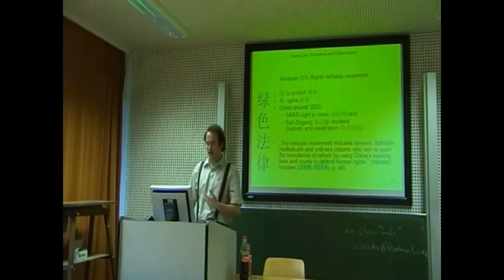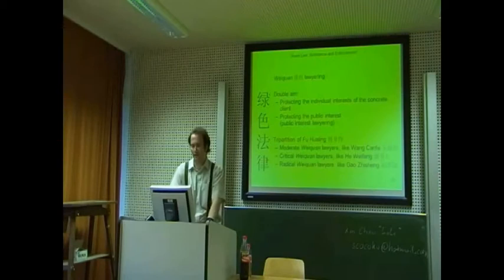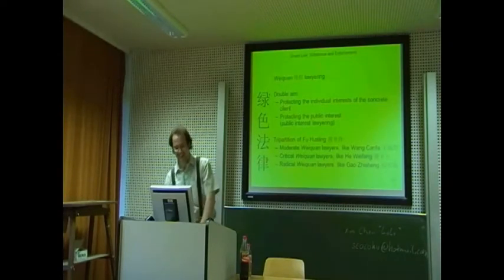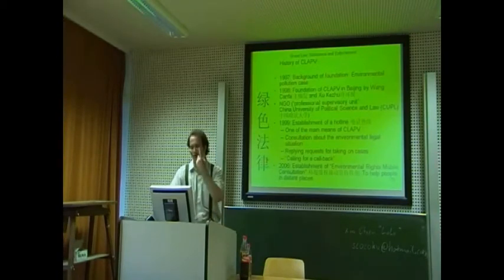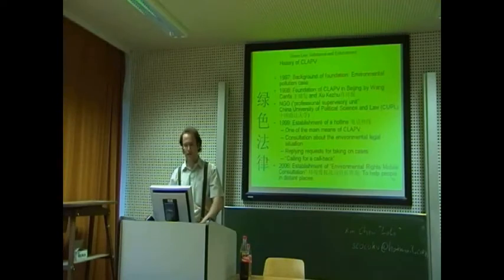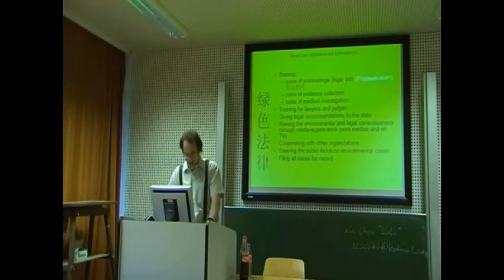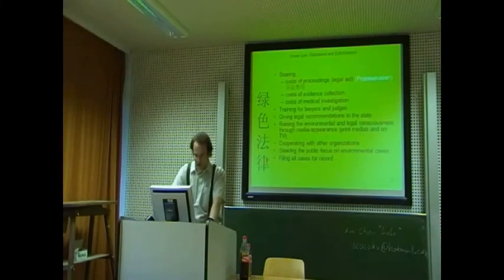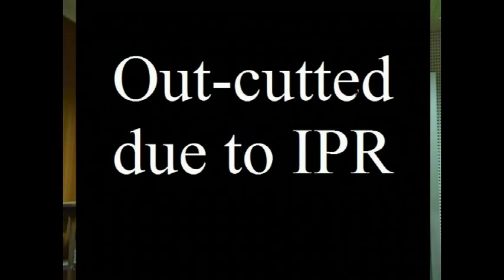Green Law_main lecture_part 9.mp4